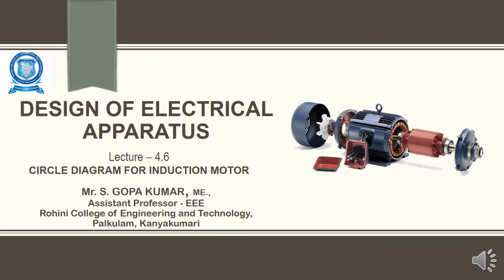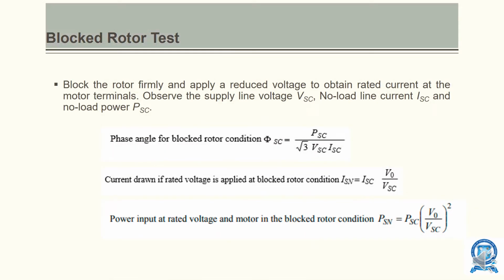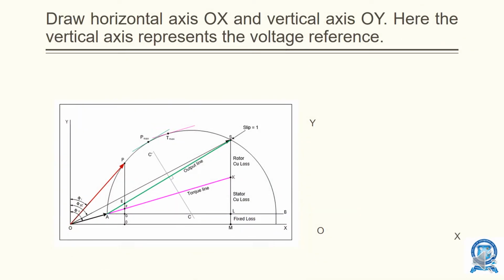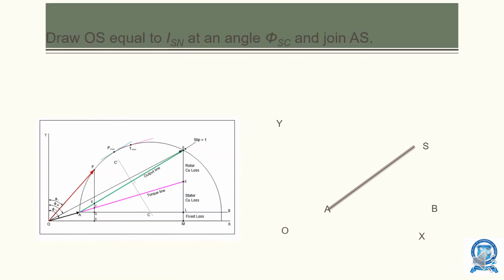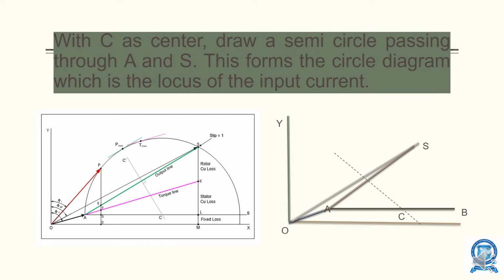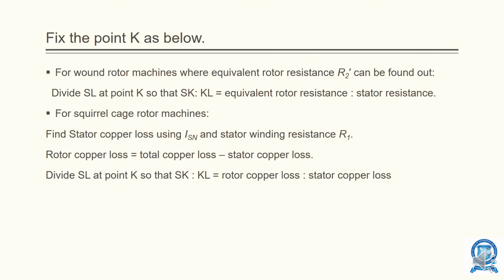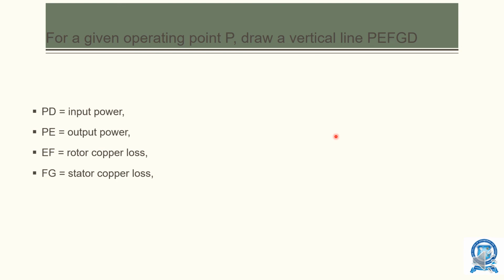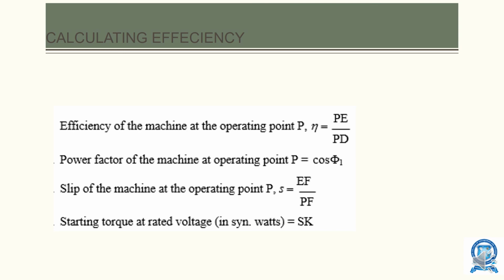4.6 Circle diagram